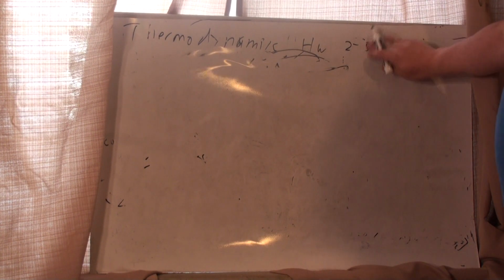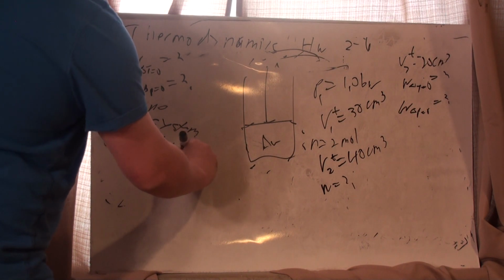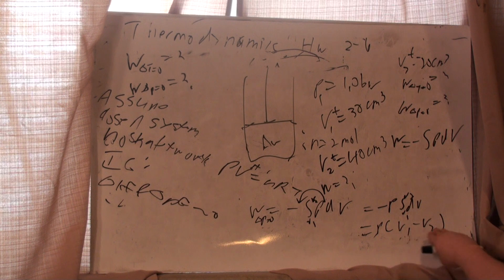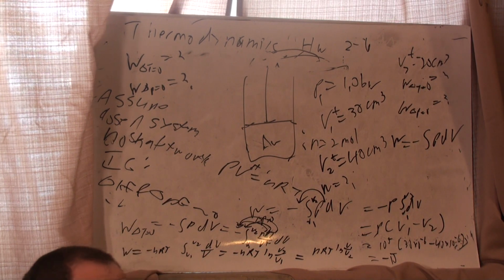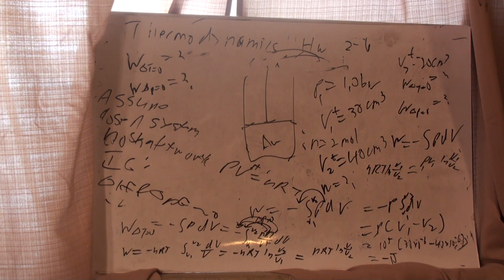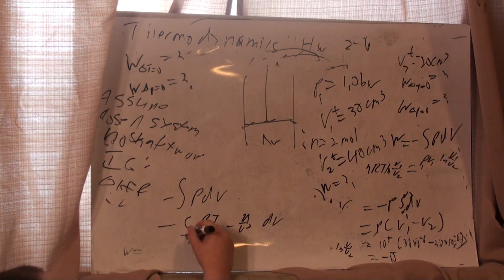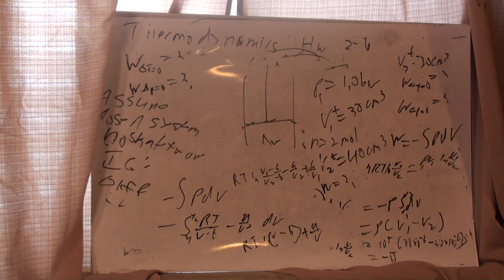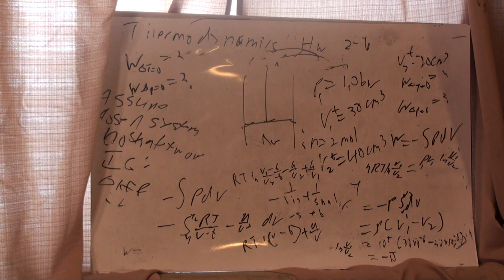thermodynamics homework solutions 2-6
HW 2 is on energy, enthalpy, work, and heat. This problem involves calculating boundary work